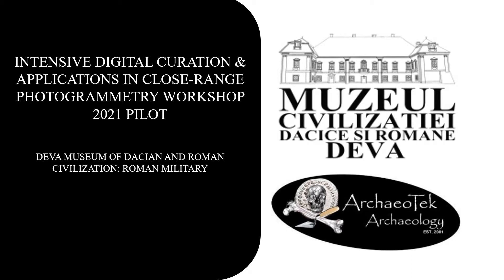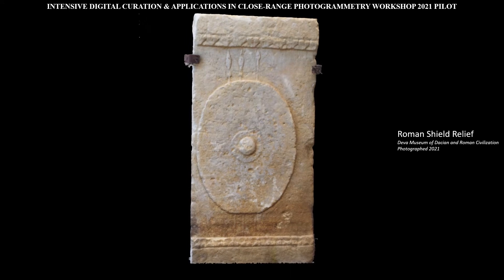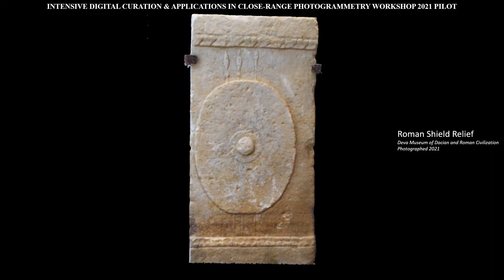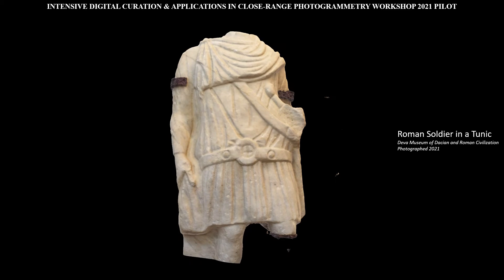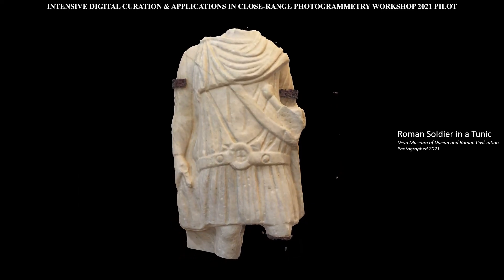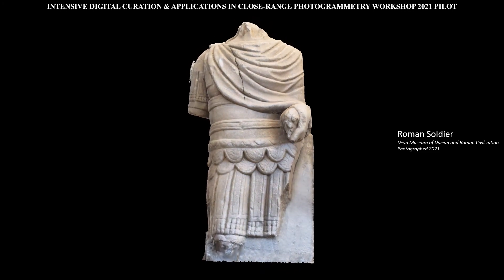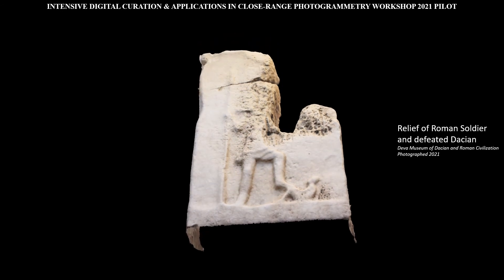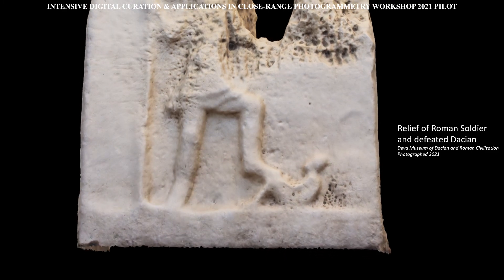DEVA MUSEUM OF DACIAN AND ROMAN CIVILIZATION: Roman Military